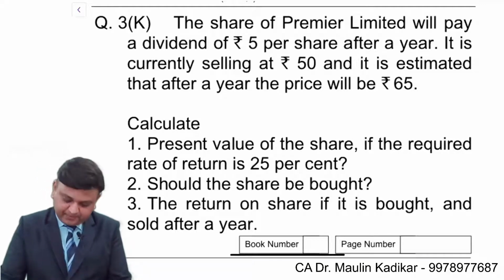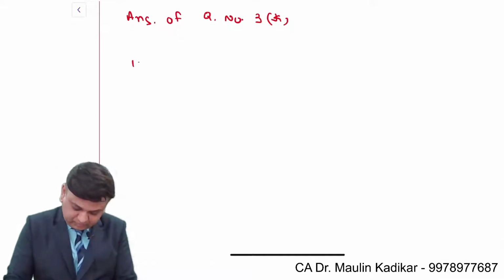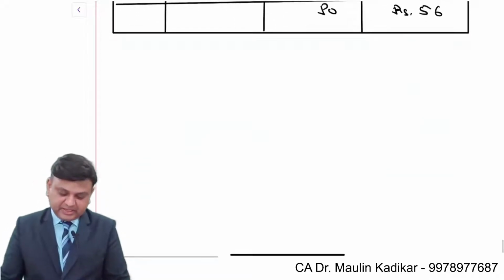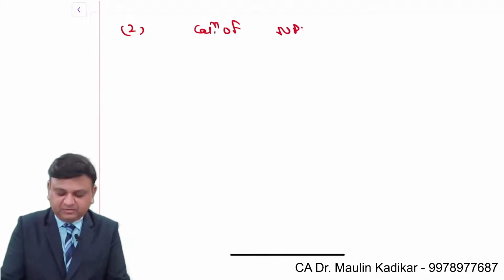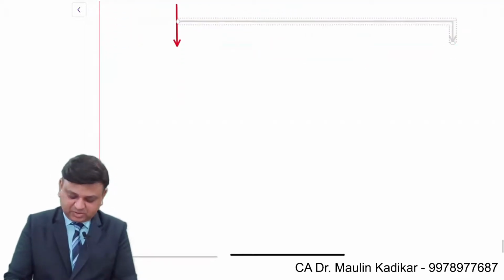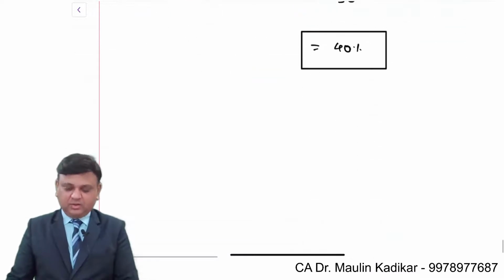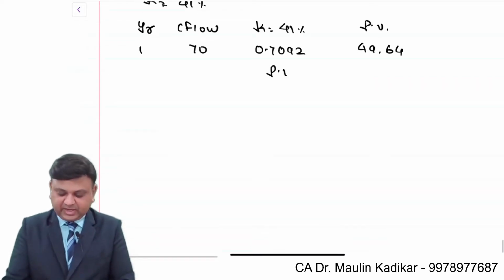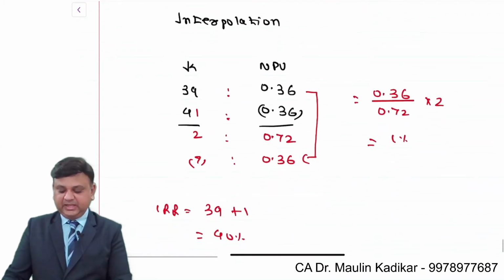Security Analysis and Security Valuation Concepts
The share of Premier Limited will pay a dividend of ` 5 per share after a year. It is currently selling at ` 50 and it is estimated that after a year the price will be ` 65.

Calculate
1. Present value of the share, if the required rate of return is 25 per cent?
2. Should the share be bought?
3. The return on share if it is bought, and sold after a year.